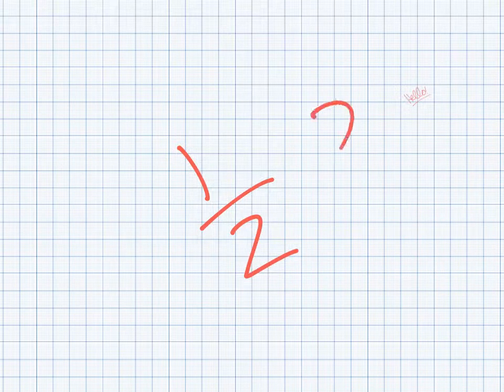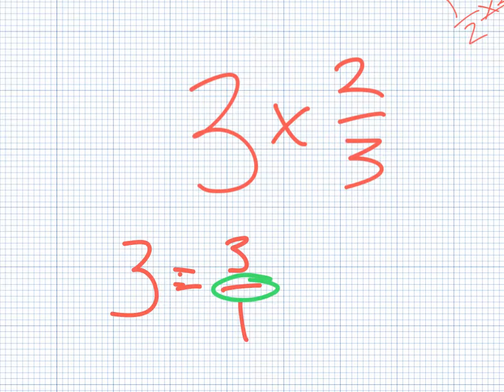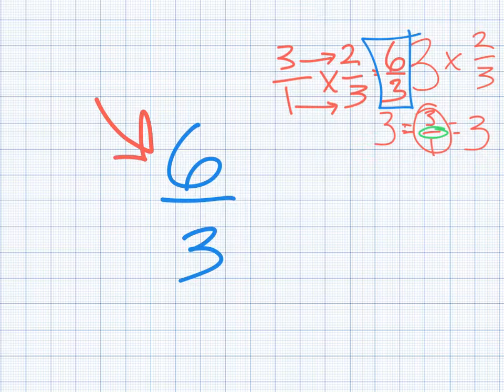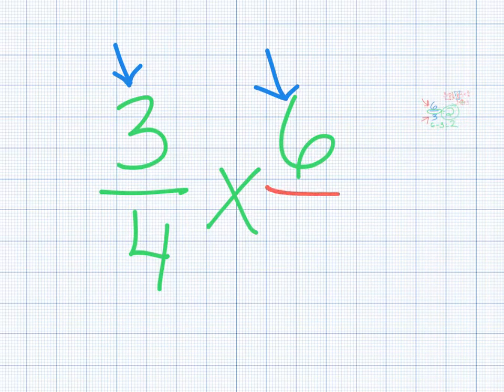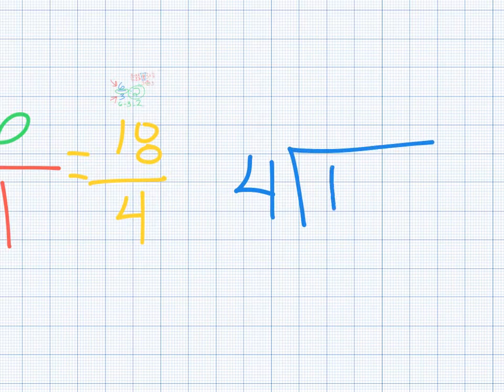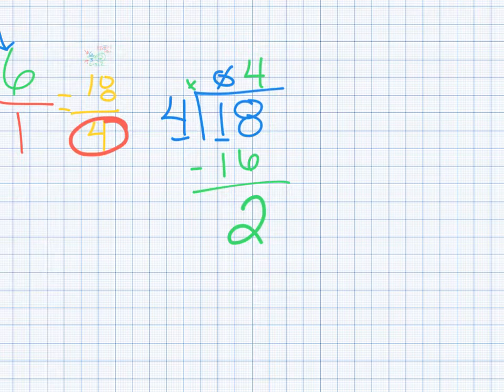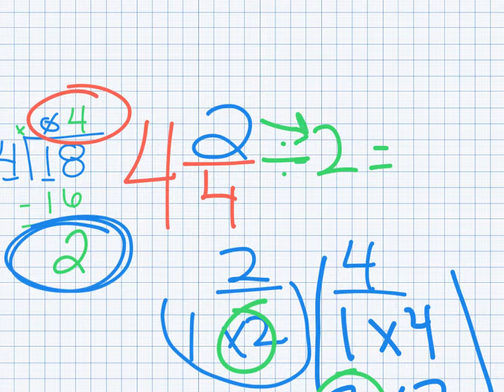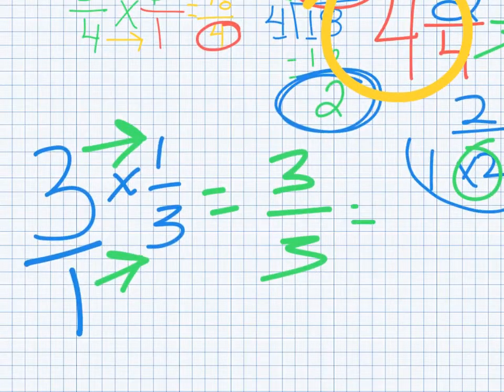Multiply Fractions and a whole #.